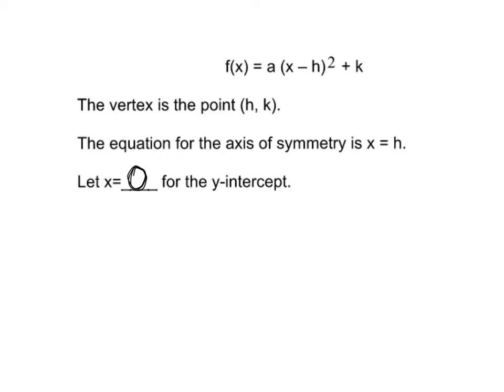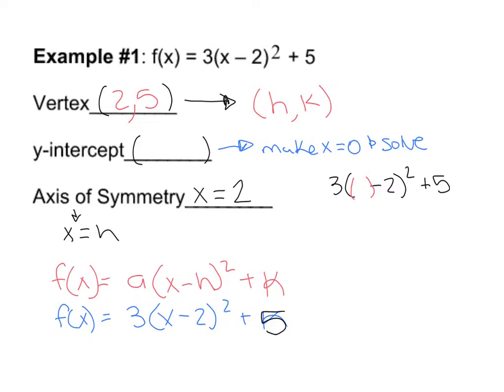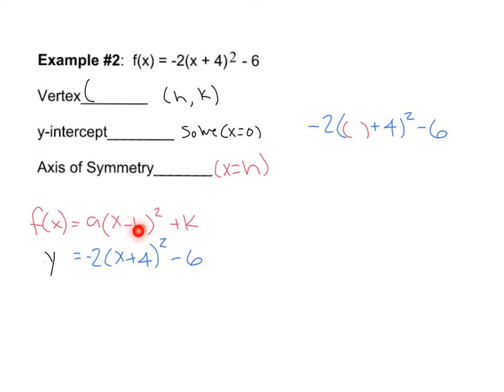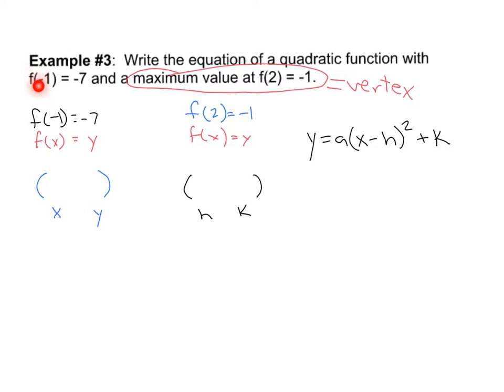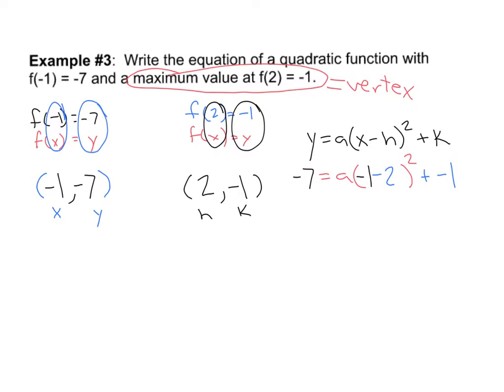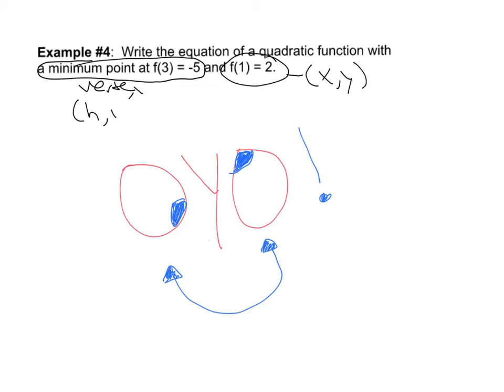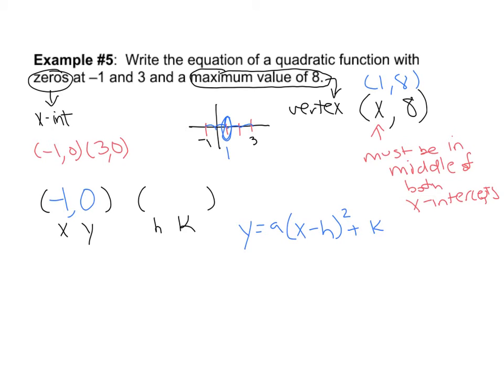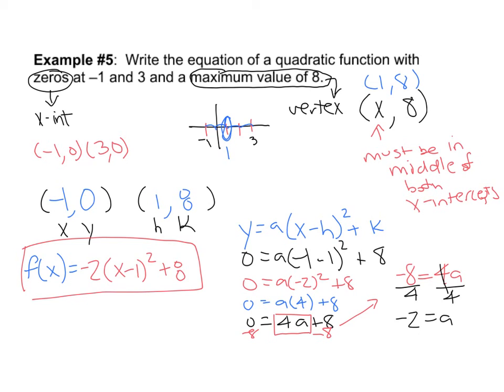12 vertex form